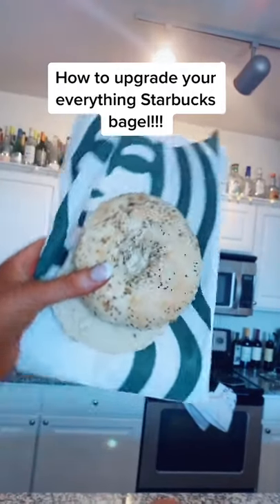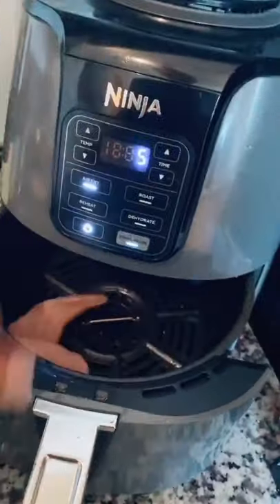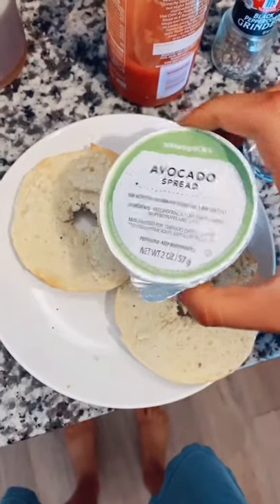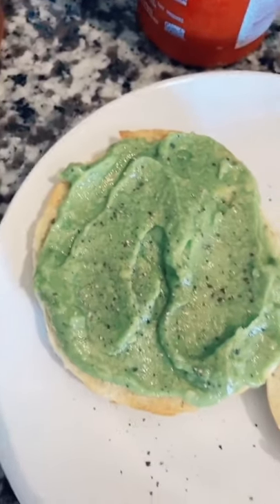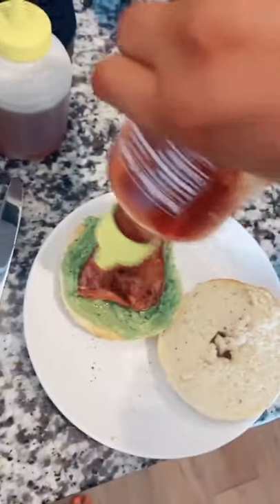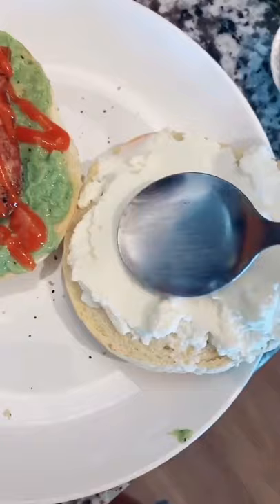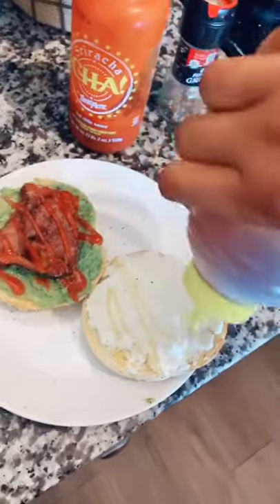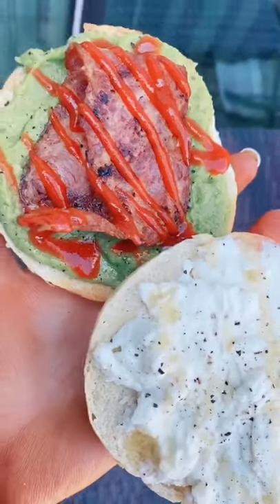How To Upgrade Your Everything Starbucks Bagel tiktok badnbrunchy